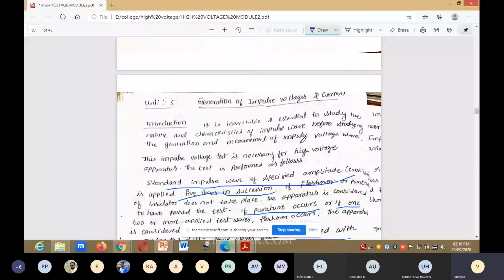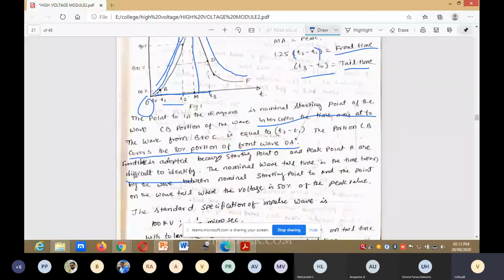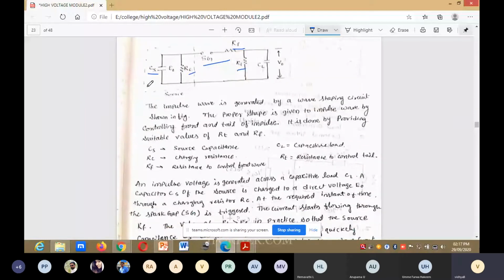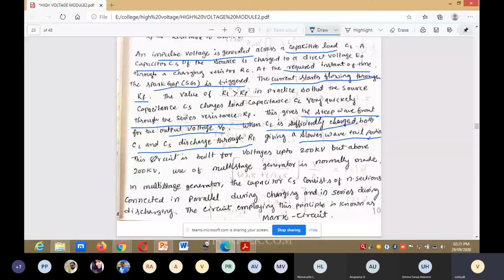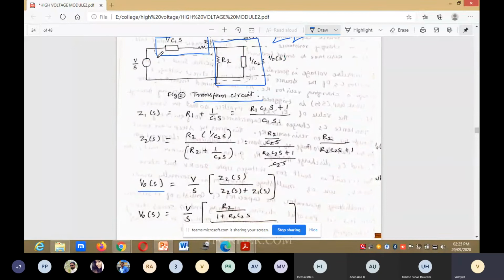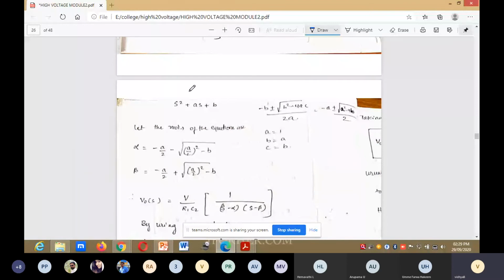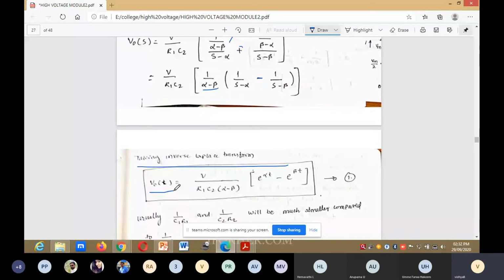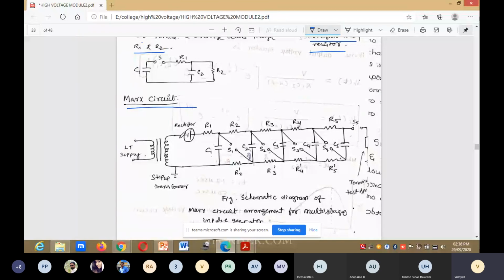Generation of impulse voltage & current session-1